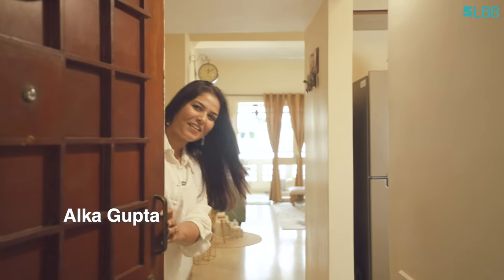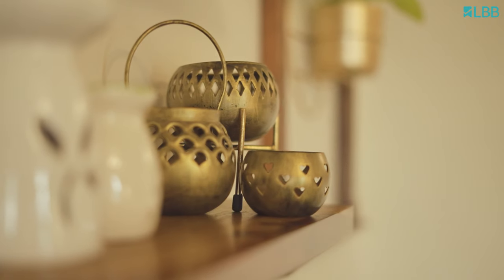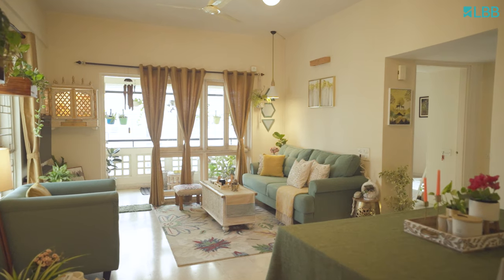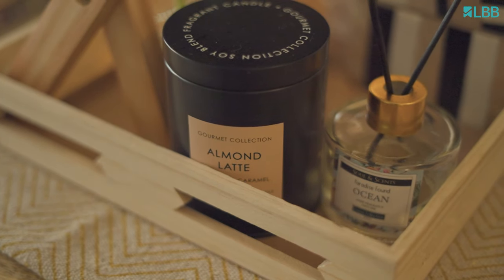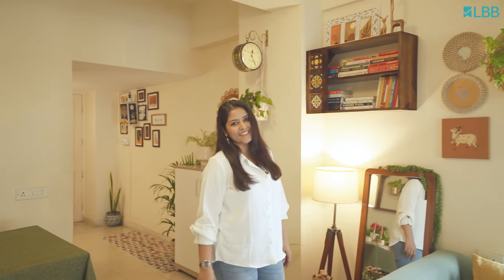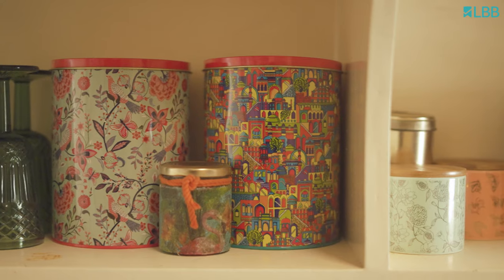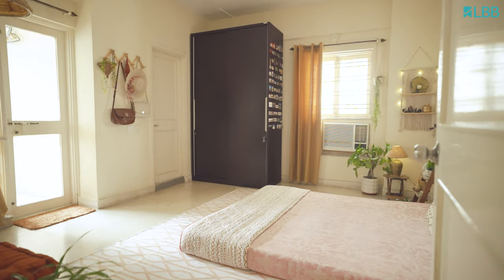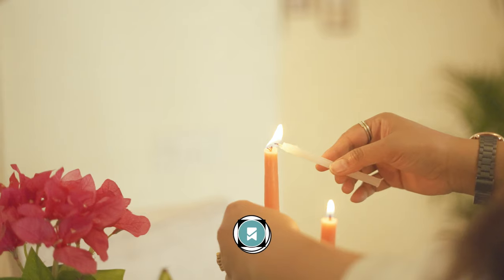Cradle of Dreams: Alka's Boho Paradise Home Tour in Kolkata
Step into the serene and eco-friendly world of Alka's house in Kolkata, where every corner is a tropical delight. From pastel greens to mustard yellows, the colors dance in harmony, creating a positive aura. Join us on this enchanting tour of Alka's home, a true cradle of dreams that inspires sustainable living with style.